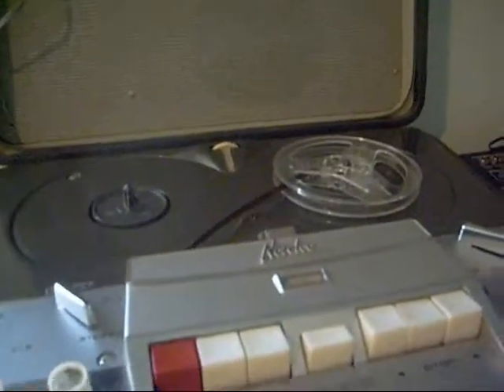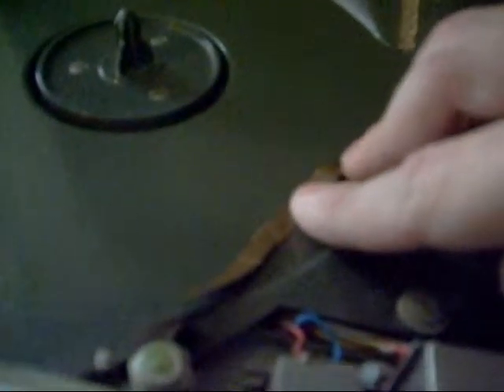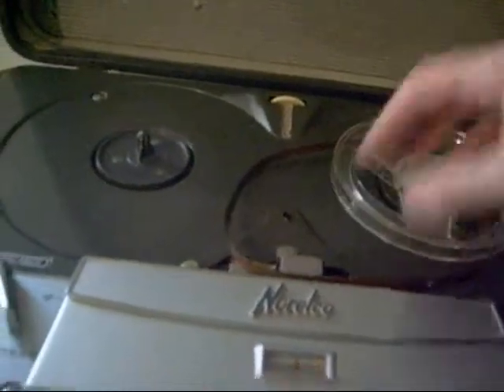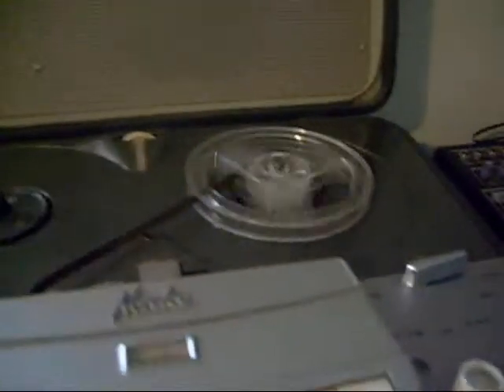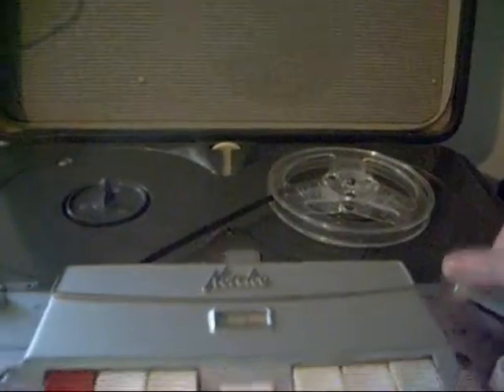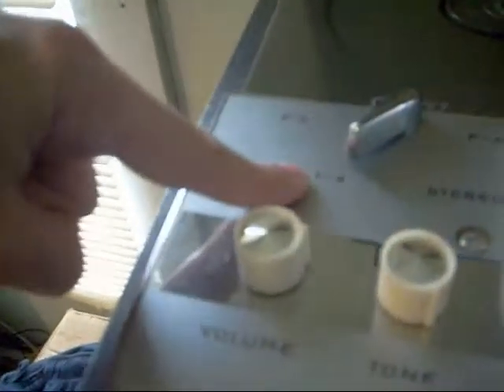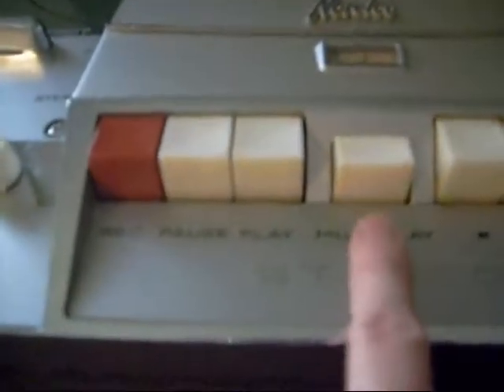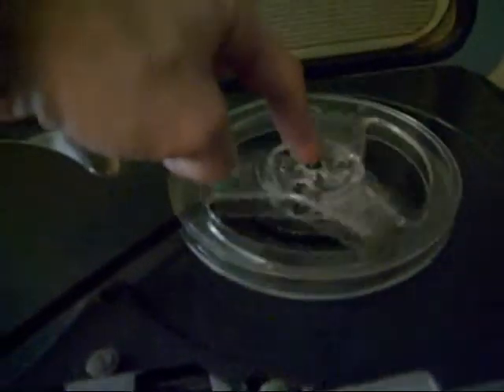Tape Loop with a Sound-On-Sound Tape Recorder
I made a short tape loop and overdubbed a bunch of rhythmic sounds on one side, mostly at the same speed. Here's how to do this with a tape recorder that has overdubbing capabilities, building up sounds as you overdub to make a mono master. This loop used about 5 different sounds overdubbed in real time, and one at half speed.